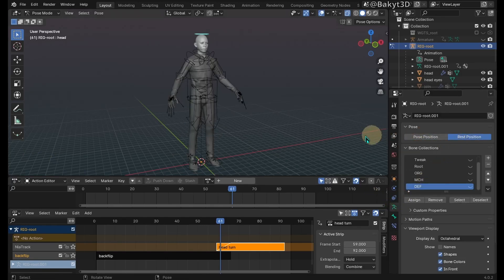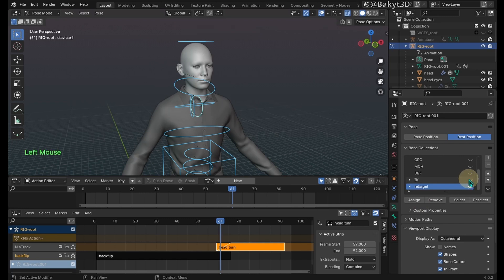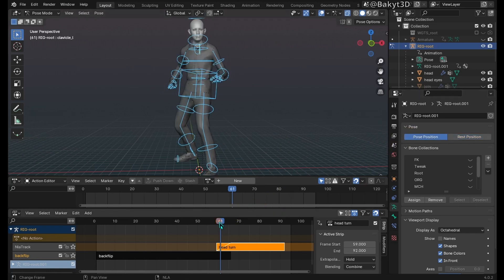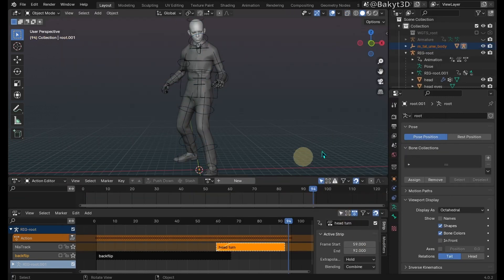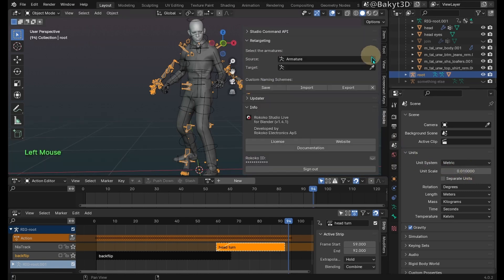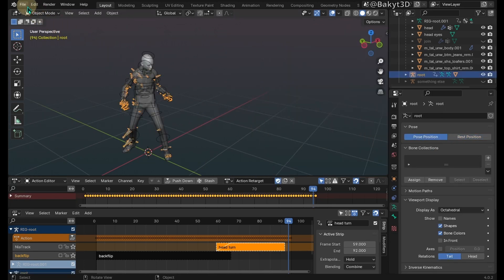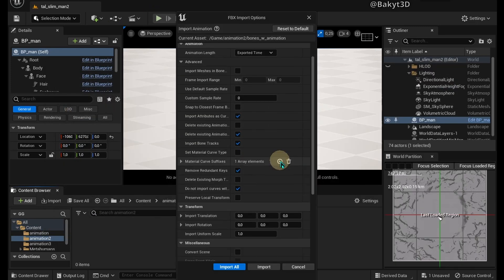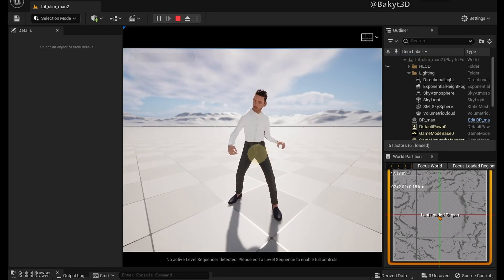Sending edited animation to Unreal (UE Metahuman - Blender pipeline #6 of 6)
In this last tutorial of the series we will learn to bake edited animation and send it back to Unreal Engine.